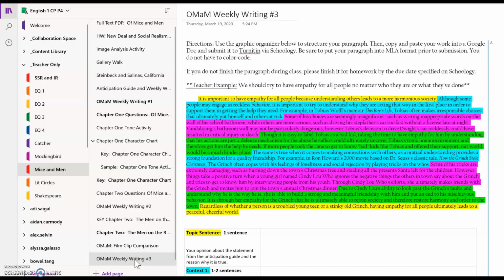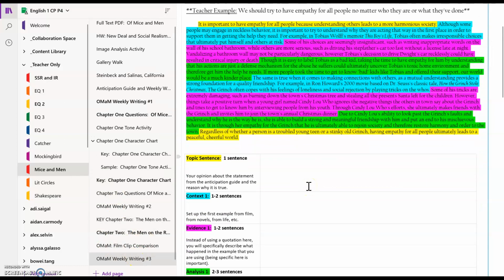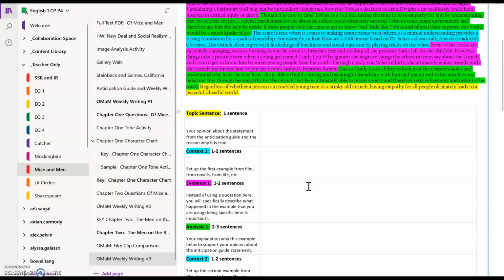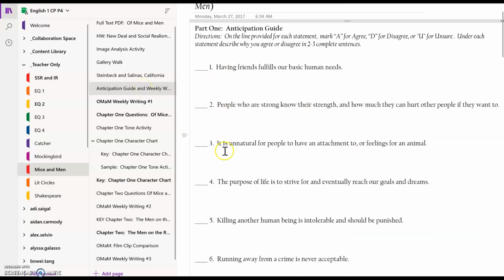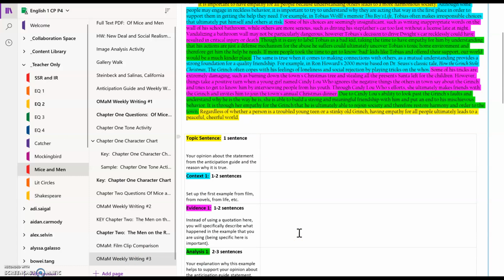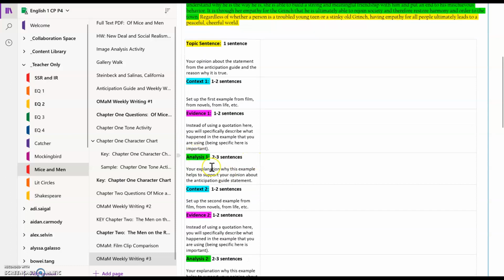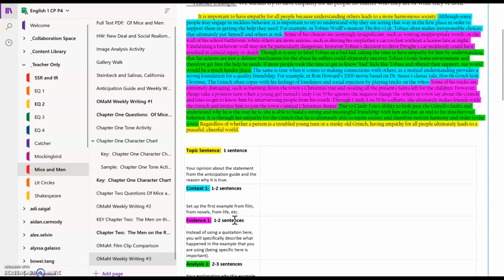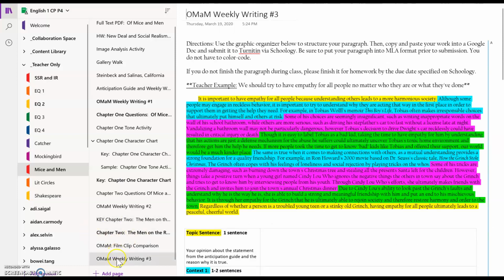Of Mice and Men Weekly Writing #3